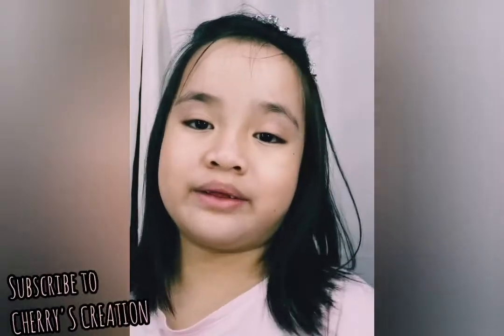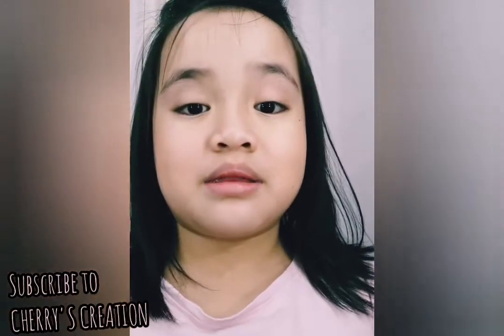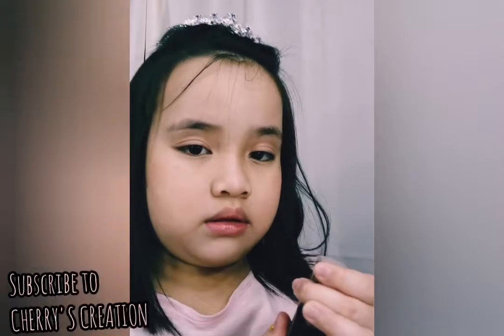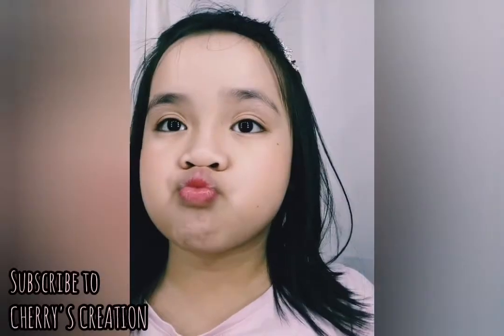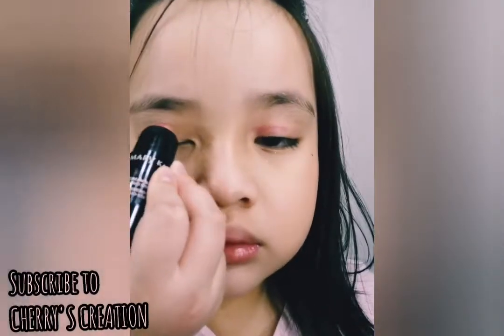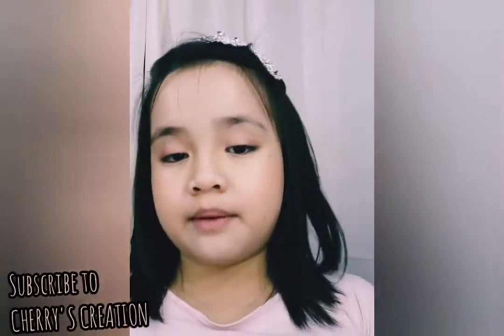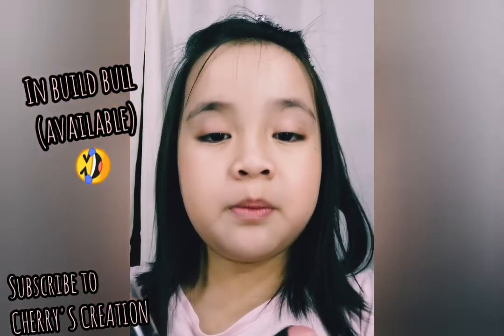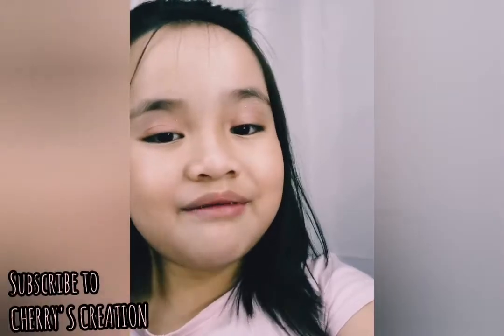Glowing... Its glowing